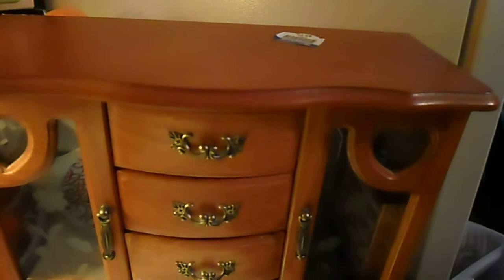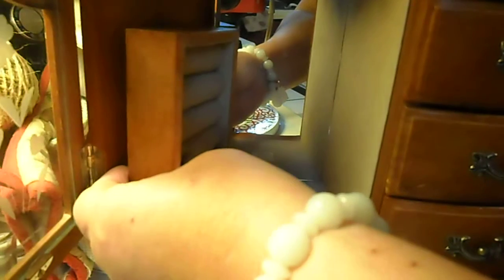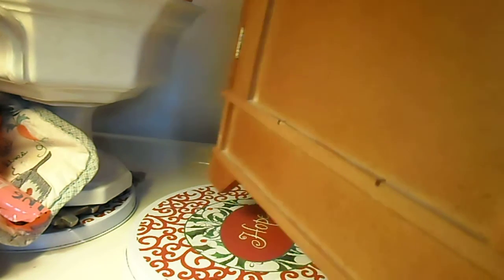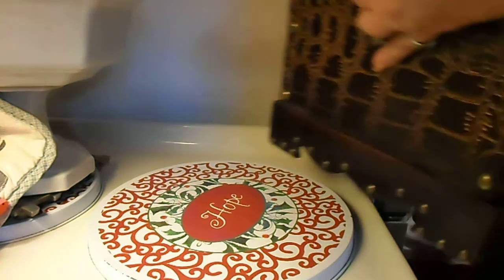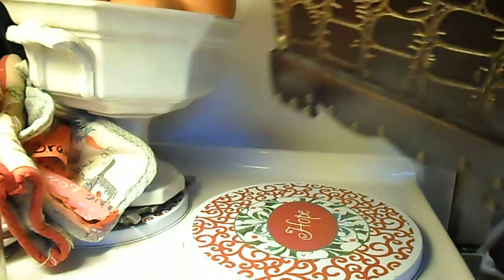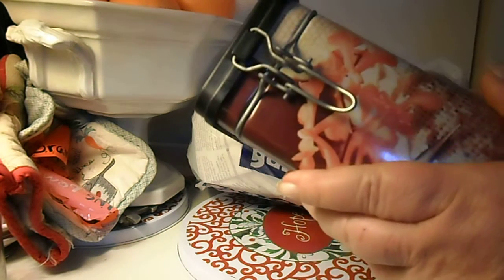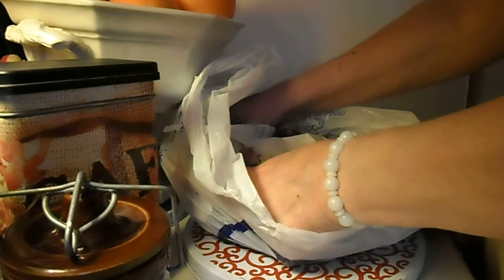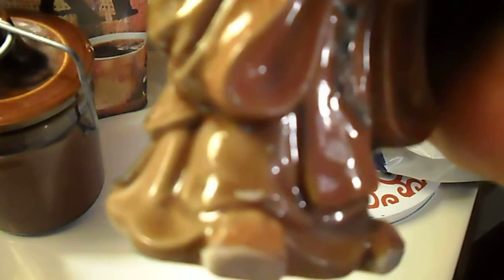Goodwill Haul Part 1 of 2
Nice find's